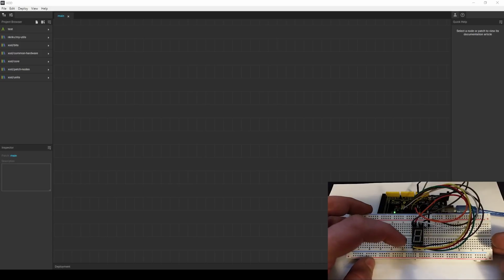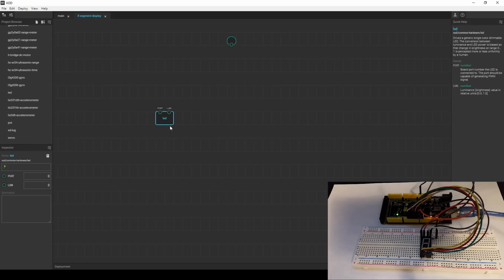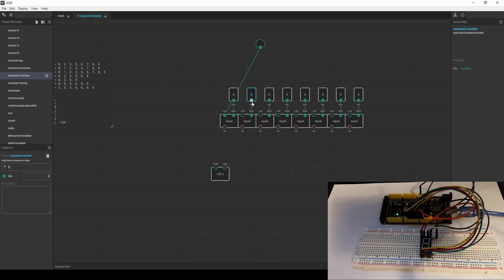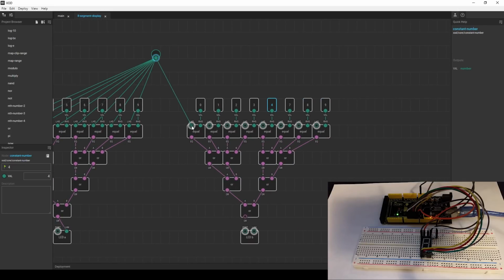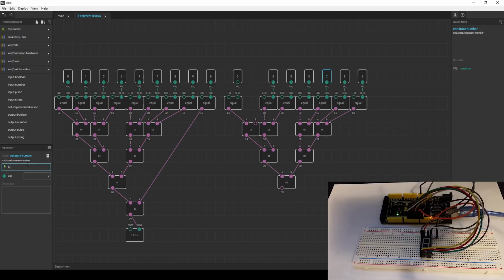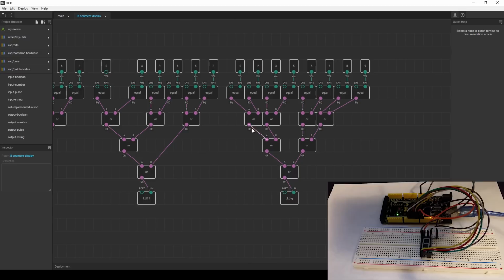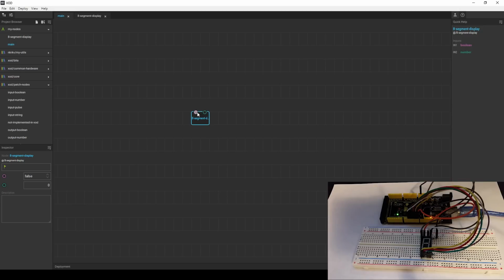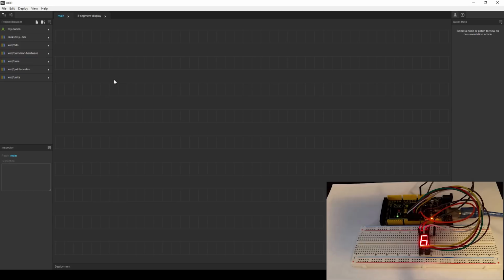XOD Tutorial 4: Creating Nodes From Existing Nodes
In this XOD tutorial I show you how to create a node from existing nodes using an 8 segment display.

This video is a paid tutorial from the creators of XOD.